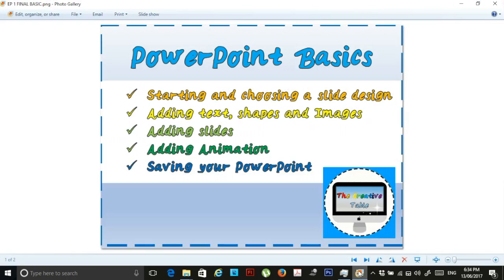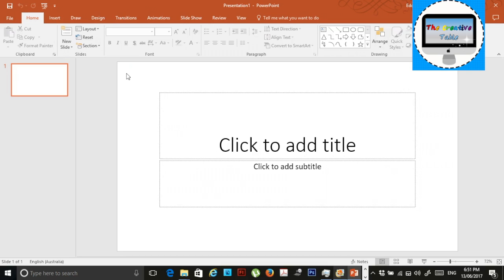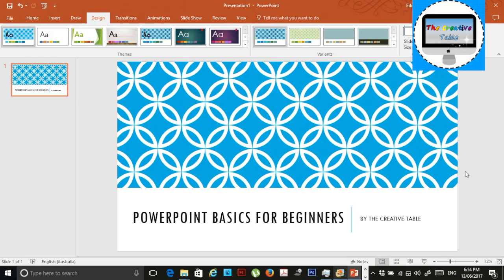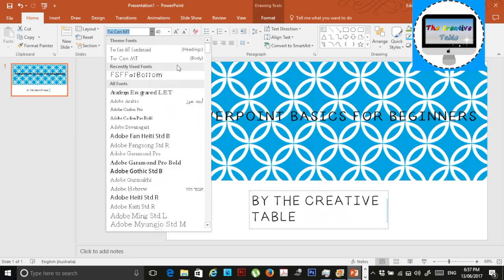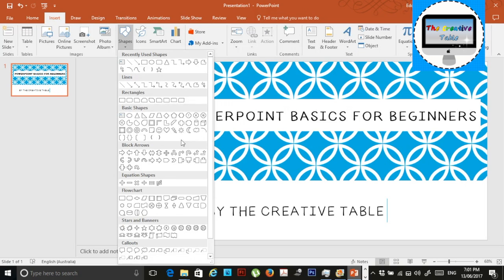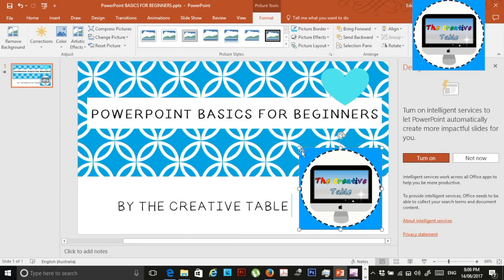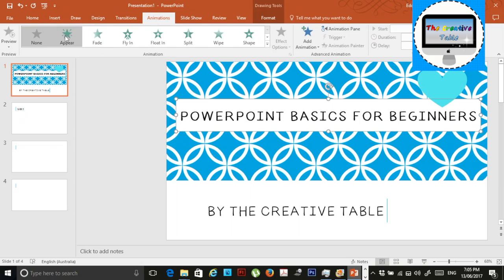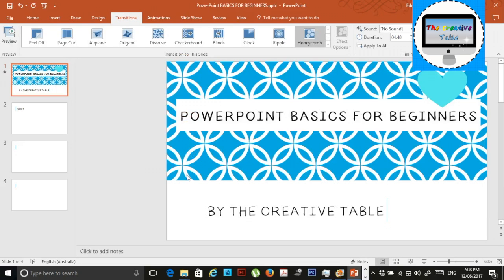EPISODE 1: POWERPOINT BASICS FOR VERY BEGINNERS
Hi there and welcome to The Creative Table!
If you have never used Powerpoint before or know only a little bit about it and are wanting to learn more on how to navigate and use Powerpoint then this video is for you.

In this video you will learn about 5 basic PowerPoint areas.
1.  Starting and choosing a slide design
2. Adding text, shapes and images
3. Adding animation and transitions
5. Saving your powerpoint.

I hope this video helps someone out there!